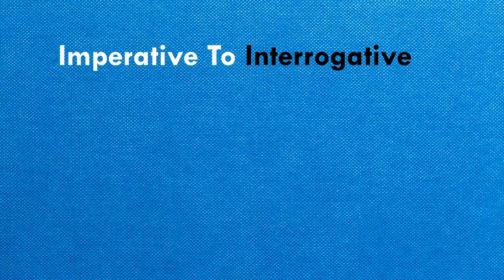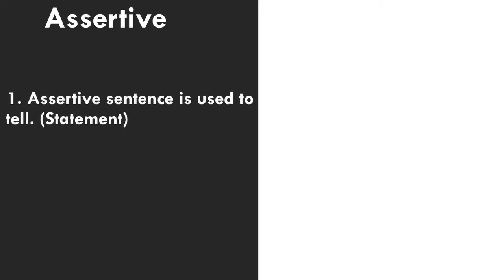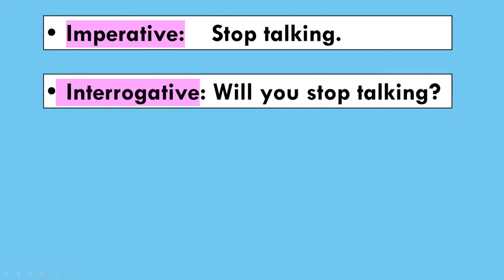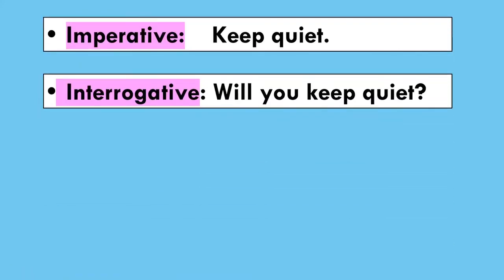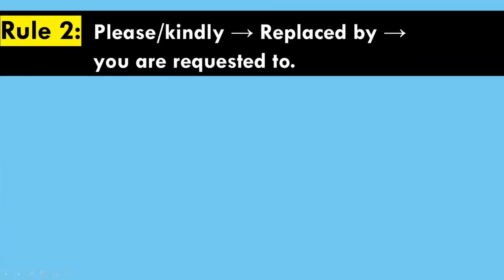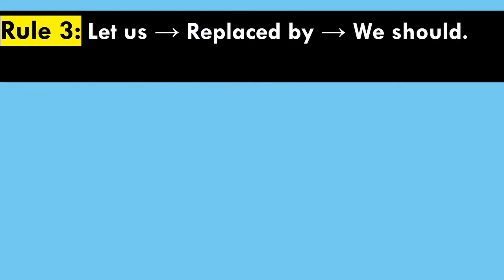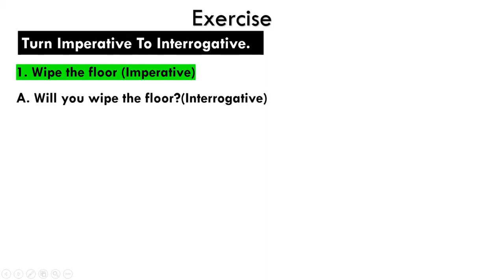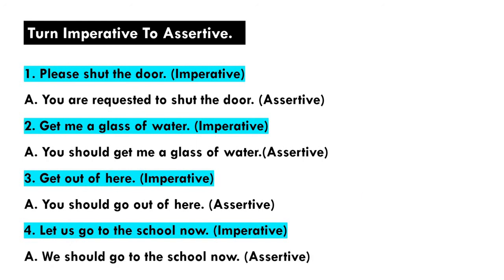Imperative to Assertive & Imperative to Interrogative With Rule, Examples and Exercise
ENGLISH WINGLISH
Kajal Makadia

The transformation of a sentence should be done without changing (altering) its meaning.
Interchange of Sentences can be done in the following ways:
1) Affirmative to Negative
2) Interrogative to Assertive
3) Assertive to Imperative
4) Exclamatory to Assertive
It can be transformed vice versa

Imperative sentences give a command
Interrogative sentences ask a question

     Assertive
1. Assertive sentence is used to   tell. (Statement)
2. It ends with full stop. (.)
3. Structure : Subject + verb…..

    Interrogative
1. Interrogative sentence is used to ask.
2.It ends with question mark (?)
3. Structure : (Wh-word)
Verb + subject + verb…..

An interrogative form is a milder or more polite form of the imperative.

However, the addition of ‘or not’ adds a touch of threat to the command.

Example:
Imperative:    Stop talking.
Interrogative: Will you stop talking?
                                        OR
                        Will you, please, stop talking?
                        Will you stop talking or not? (touch of threat)

Imperative To Assertive Rules and Examples

Rule 1: Add subject + should in doing assertive.

Example
                    Imperative :   Work hard.
                   Assertive :  You should work hard.

Rule 2:  Please/kindly → Replaced by →  you are requested to.

 Example:
                       Imp.   Please, help me.
                       Ass.   You are requested to help me.

Rule 3: Let us → Replaced by → We should.

Example:
                       Imp. Let us go on a picnic.
                       Ass. We should go on a picnic.
Rule 4: Let + noun/pronoun → Replaced by → Subject + might.

Example :     Imp :  Let him play football.
                      Ass :  He might play football.

                                    Exercise
  Turn Imperative To Interrogative.
1. Wipe the floor (Imperative)
A. Will you wipe the floor?(Interrogative)
2. Please, give me your book. (Imperative)
A. Will you, please, give me your book? (Interrogative)
3. Get out of here. (Imperative)
A. Will you get out of here or not? (Interrogative)
4. Go to the office (Imperative)
A. Will you go to the office? (Interrogative)

Turn Imperative To Assertive.
1. Wipe the floor (Imperative)
2. Please, give me your book. (Imperative)
3. Get out of here. (Imperative)
4. Go to the office (Imperative)